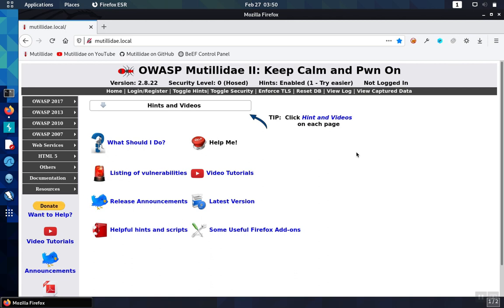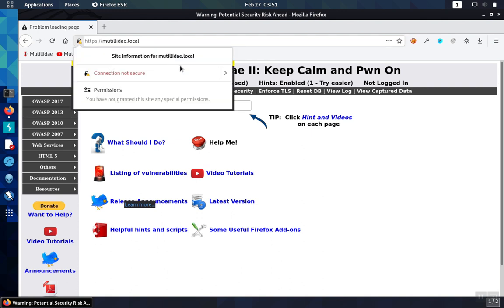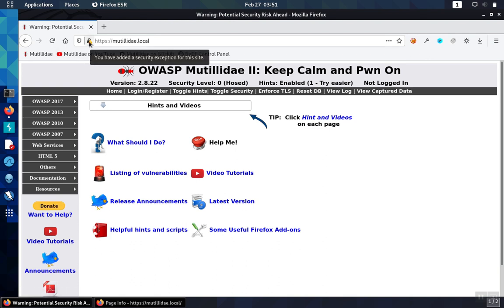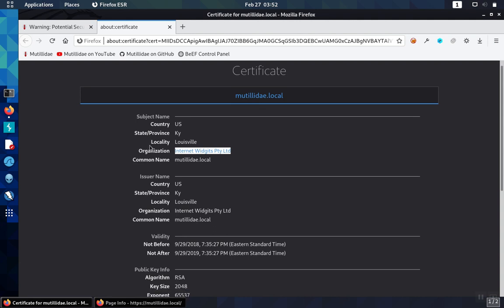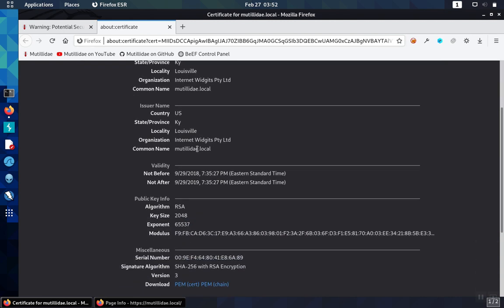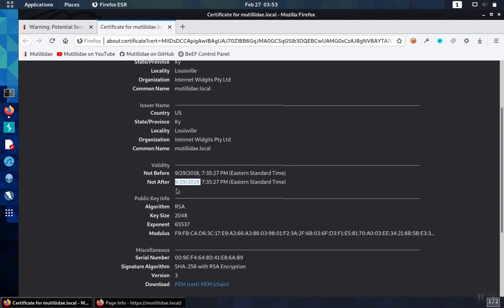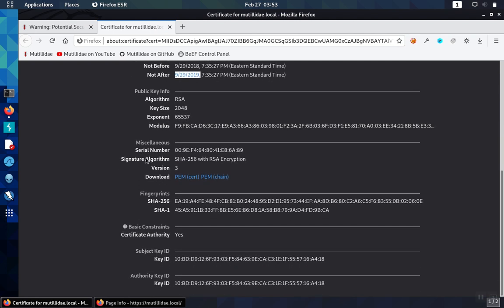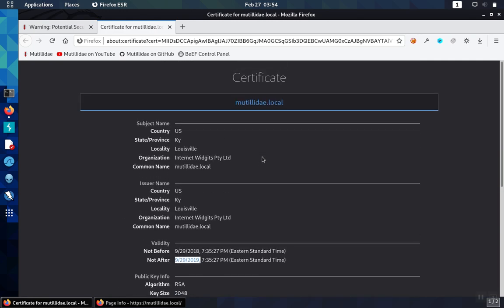How to check HTTPS certificates for common issues